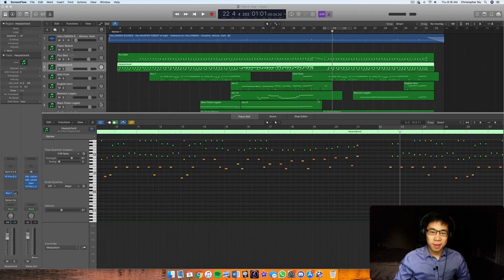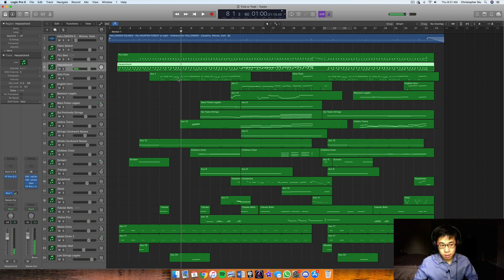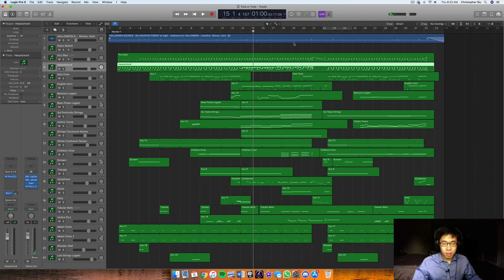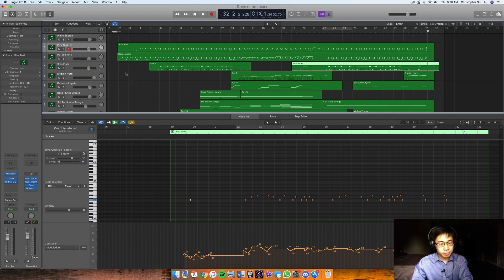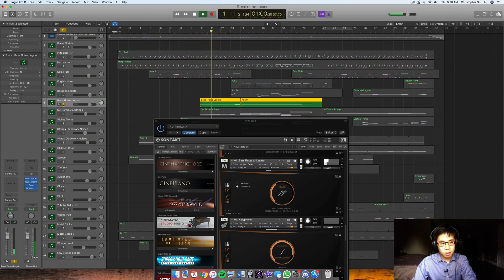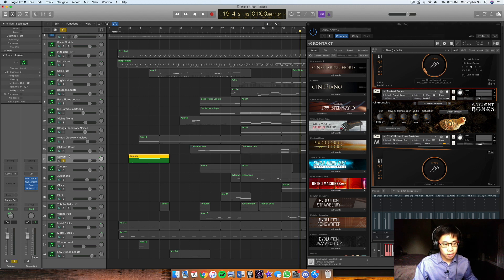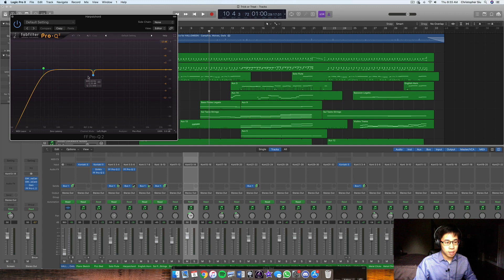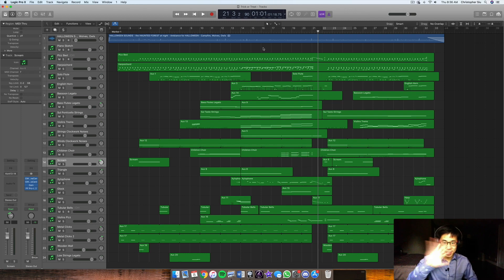Inside The Score - Trick Or Treat (Track Breakdown)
Hey friends! Today I wanted to break down my newest track 'Trick Or Treat'. Please enjoy!